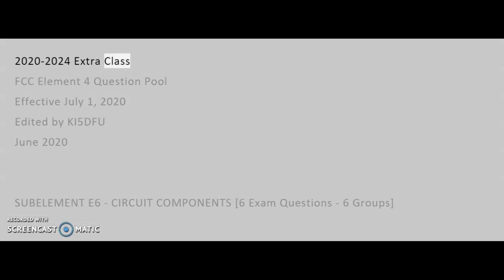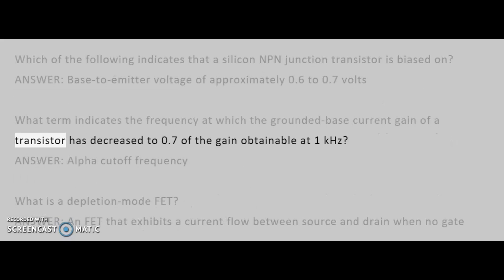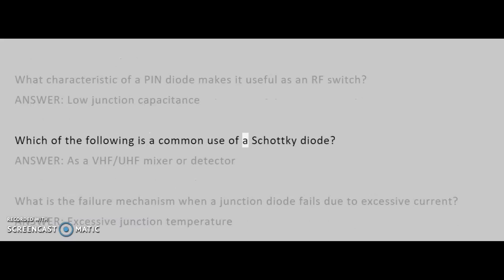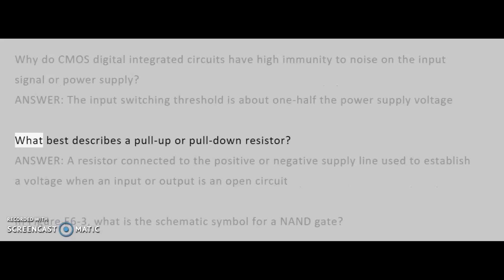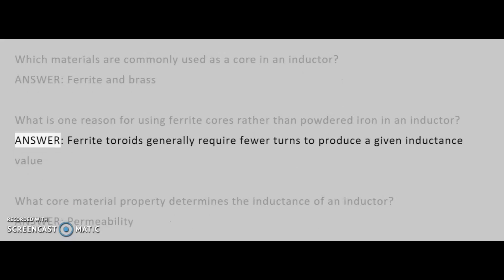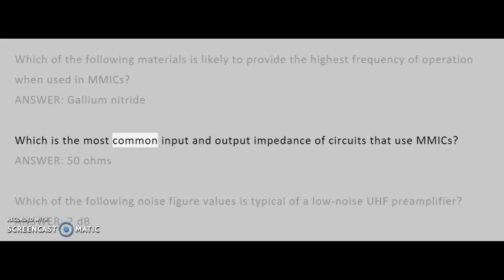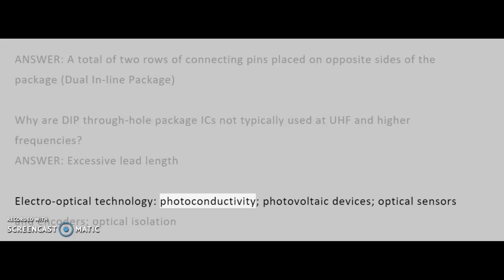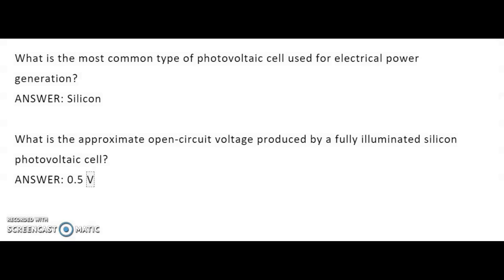Extra Class License Subelement 6